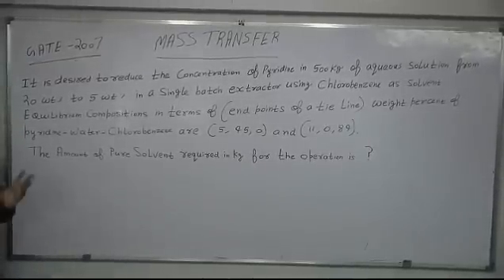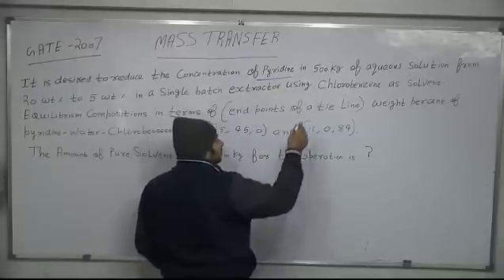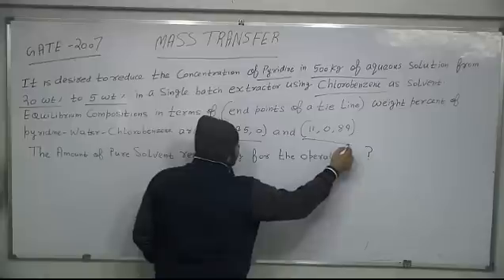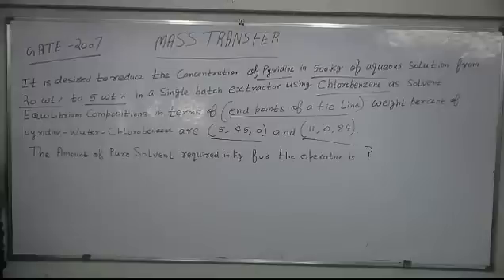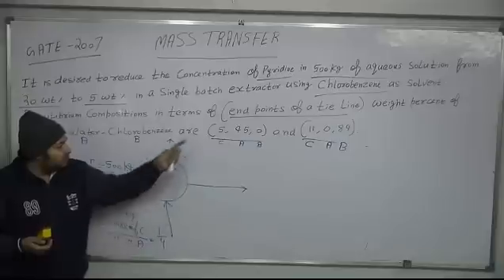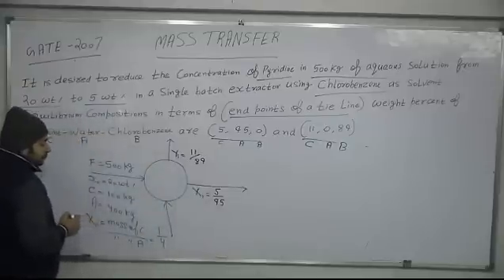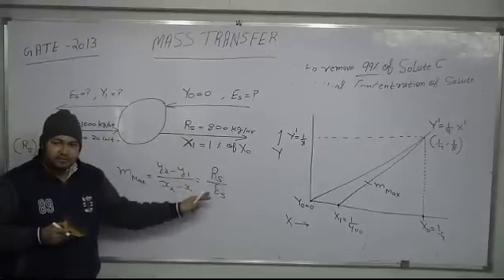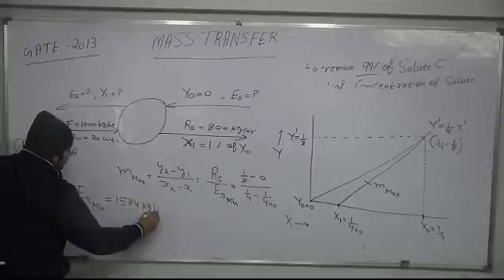How to solve extraction problem of mass transfer | Gate Chemical Engg online Classes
video about  EXTRACTION problem of gate. How to solve gate problems.